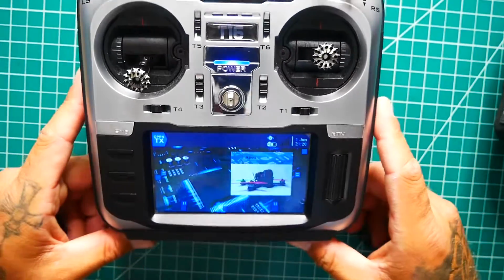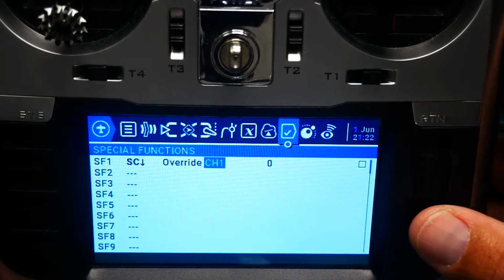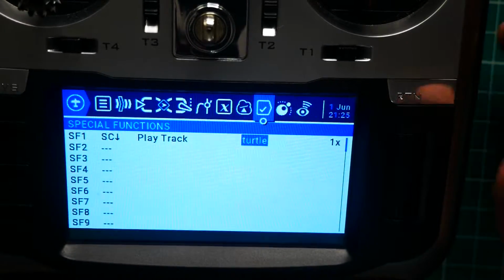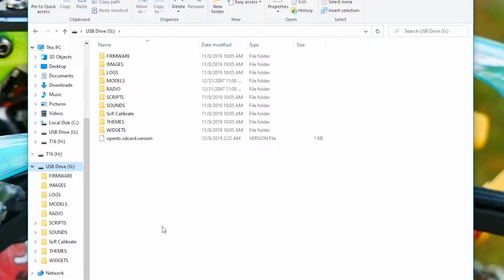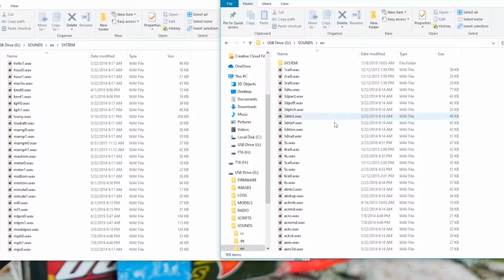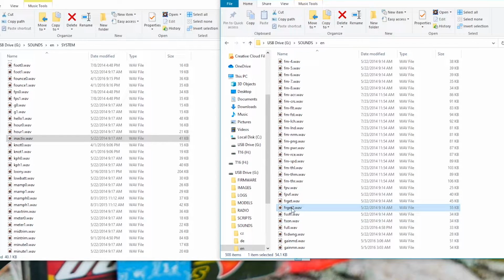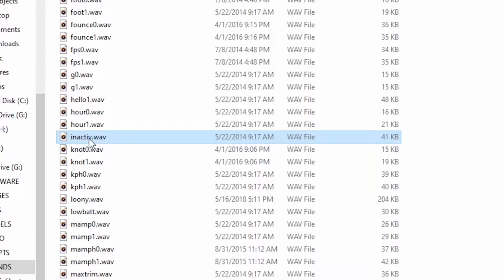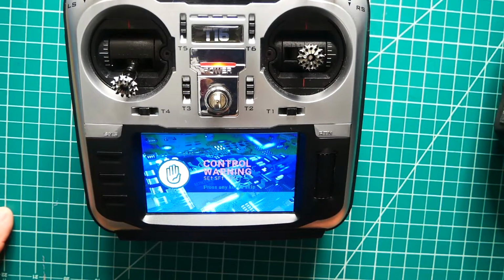How To Make Your Jumper Talk Back 📢 Custom System Sounds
When you power up your Jumper and she says something awesome! Yes that is what this video is for! Let's Go!

If you just got your Jumper or you are new to Jumper or you just want to make your Jumper better and most personalized for you then this is the Playlist for you. Follow along as we take this affordable basic radio and push it's potential to the max!

Mini B USB Cable:

Or

▶️My Scope:
▶️Cheap Version:

▶️My Soldering Iron:

▶️1.5mm Driver:

▶️Screw Pack:

▶️Bench Power Supply:

▶️My Camera Used:

▶️My Cam Mic: